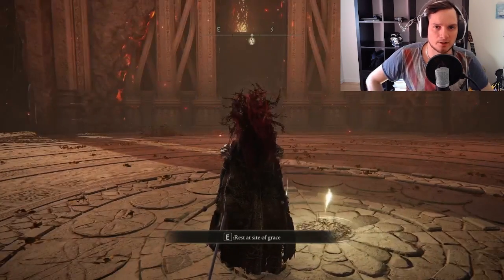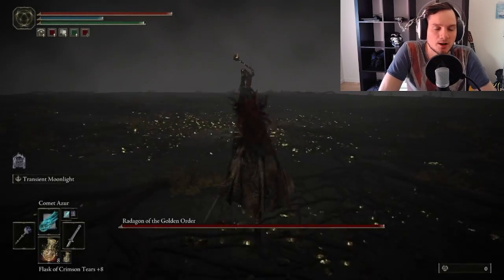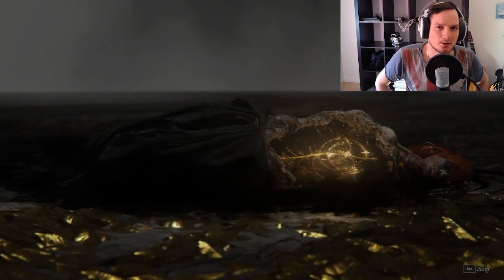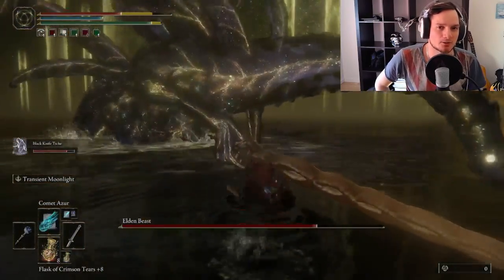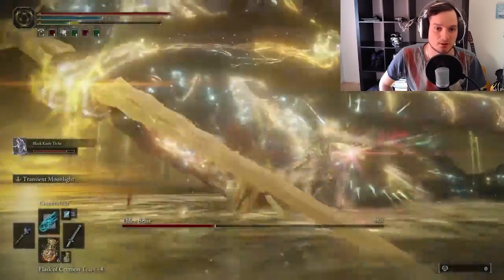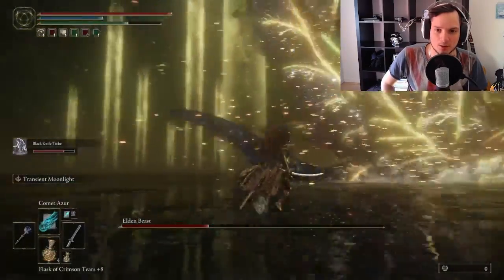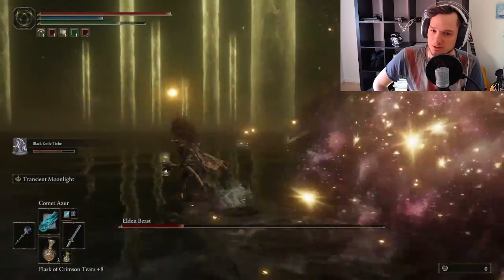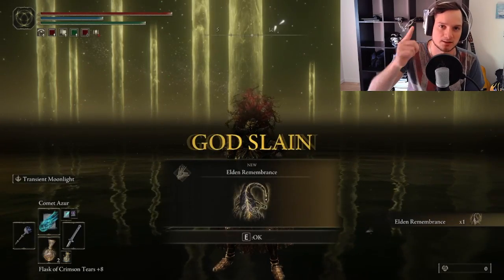Radagon and Elden Beast CHEESE - Elden Ring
In this video im going to show you how to CHEESE The last boss/bosses in Elden Ring AFTER the patch update! We are talking about Radagon of the Golden Order, and Elden Beast. Both quit hard bosses.

Gears and other products i use and recommend!